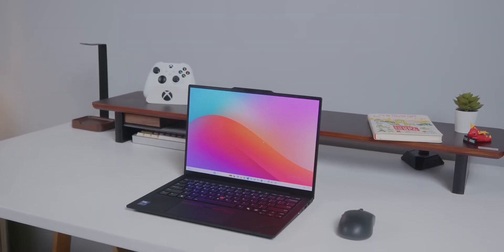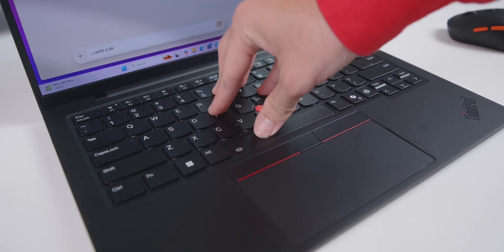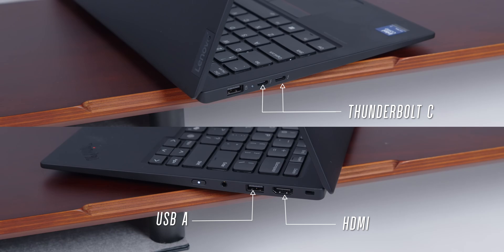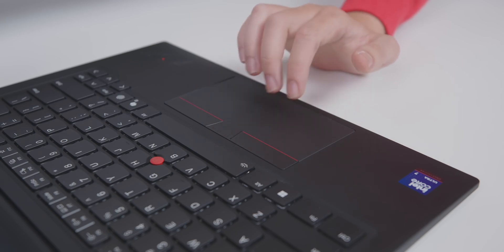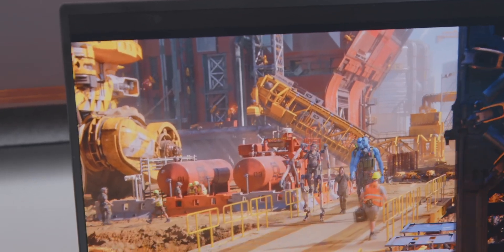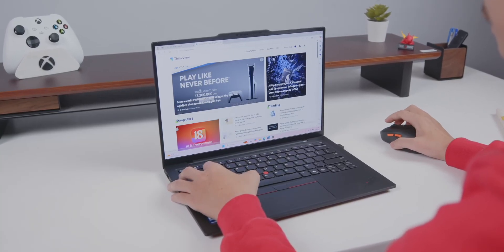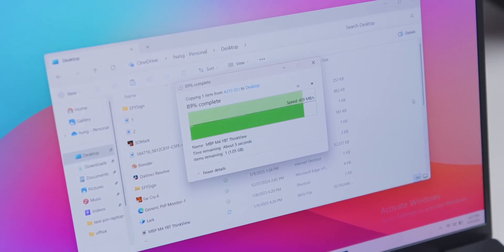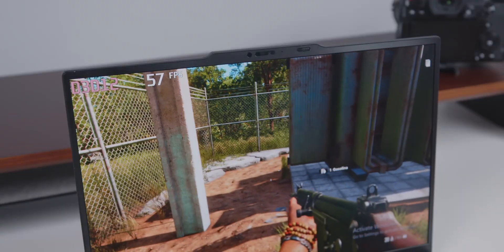ThinkPad X1 Carbon Gen 13 Review: 2500USD Laptop to check email?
The ThinkPad X1 Carbon Gen 13 is one of the lightest and most premium business laptops out there. But is it really worth the $2500 price tag? In this video, we break down the real value behind the build, performance, and brand. Are you paying for quality, or just the name?

Timeline
00:00 - Introduction
00:47 - Exterior
03:18 - Display
04:06 - Security
04:21 - Performance
04:55 - Battery
06:58 - Thinkpad Brand
08:22 - Target Audience